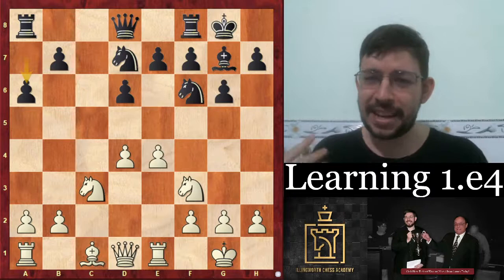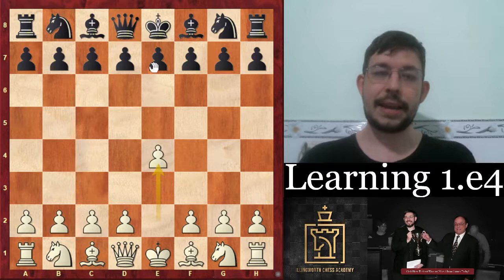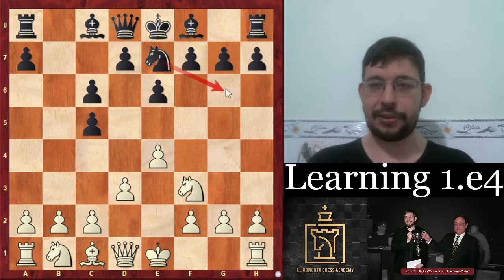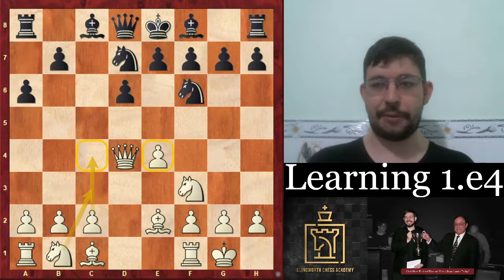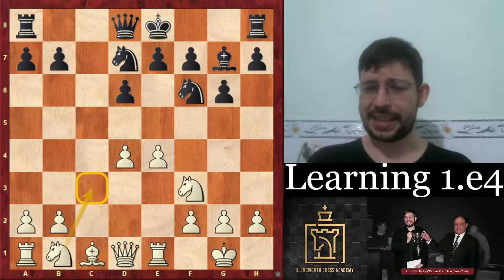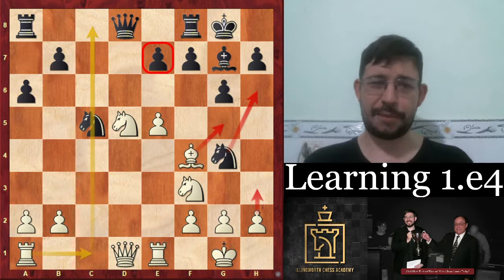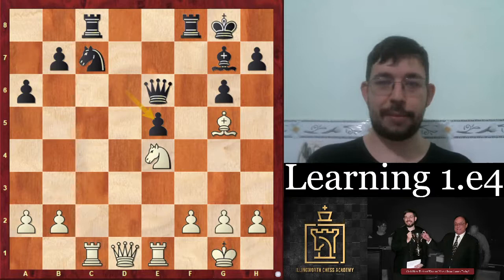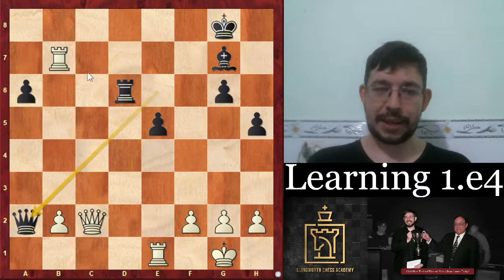Learning 1.e4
How do you learn 1.e4 and improve your White opening repertoire?

Get help from a chess Grandmaster in this video, where I break down how GM Ding Liren outplayed WIM Zhu Jiner in a blitz game on chess24 with a dangerous Anti-Sicilian that trips up a lot of club players and experts alike!

Do make sure to smash that Like button - it helps me a ton!

Chapters:
0:00 Teaser